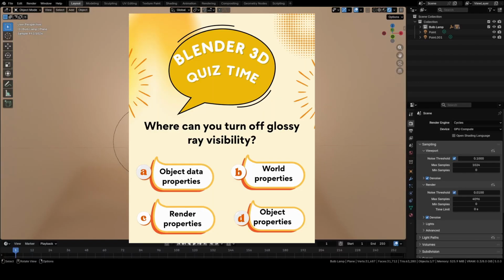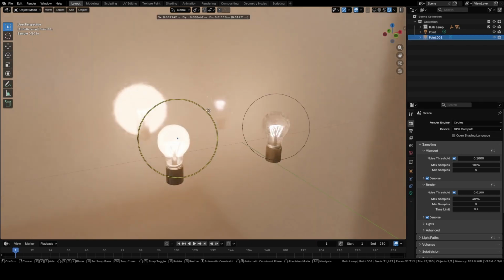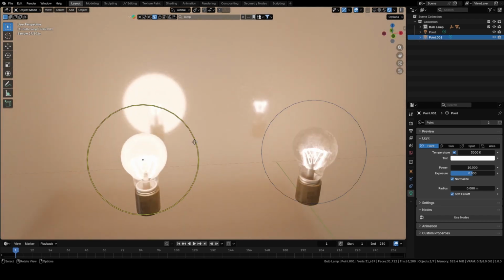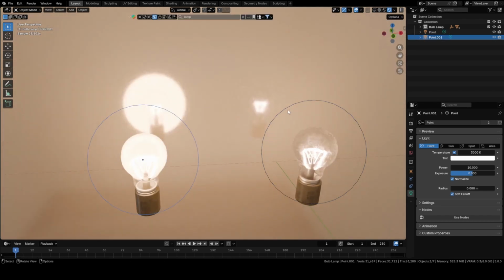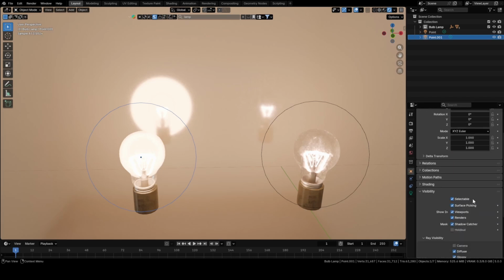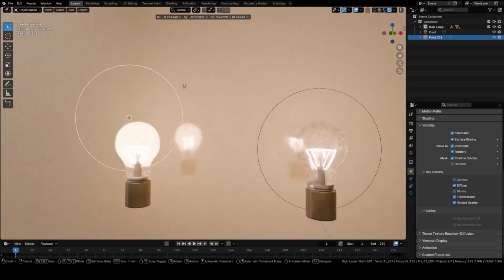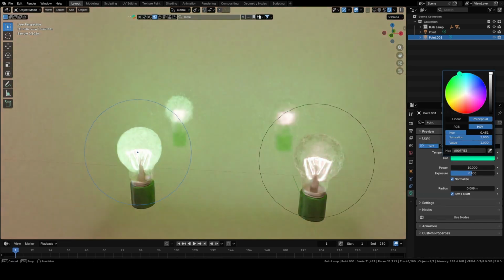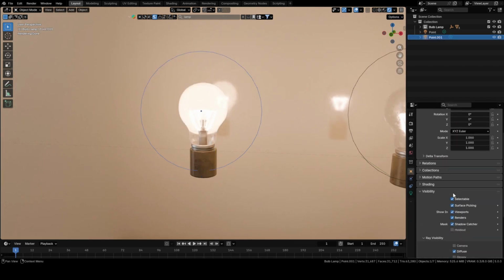How to turn off glossiness and reflections in Blender 3D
In this short Blender video, I showed you how to turn off glossiness and reflections in Blender 3D.

My paid Patreons will receive an ad-free video and a text tutorial.

Have Questions?

Drop them in the comments below! I’d love to hear your thoughts, suggestions, and how you're using these techniques in your own projects.

Enjoying this tutorial?